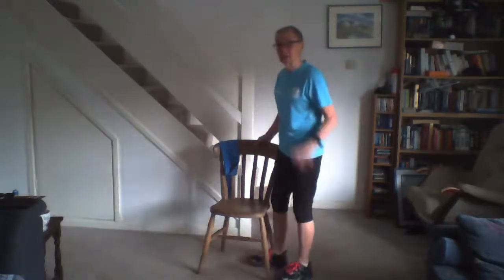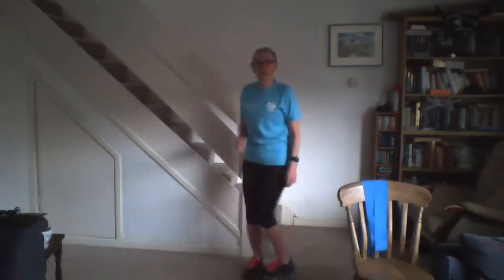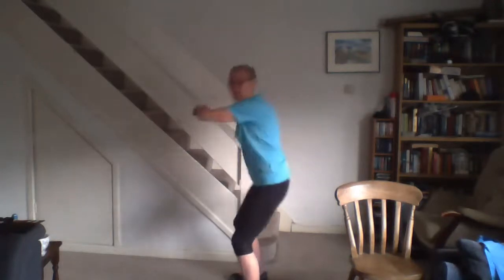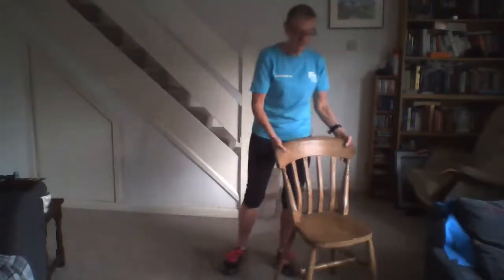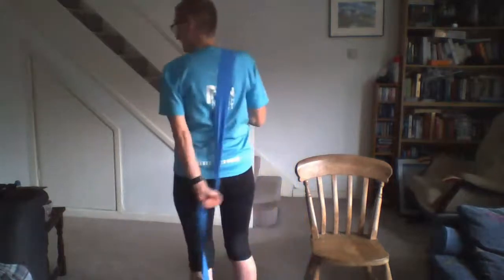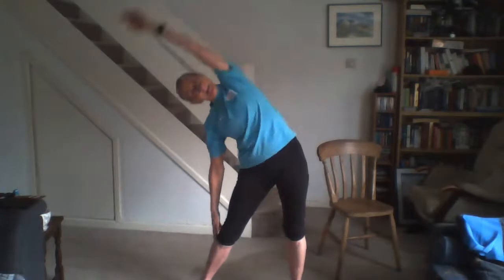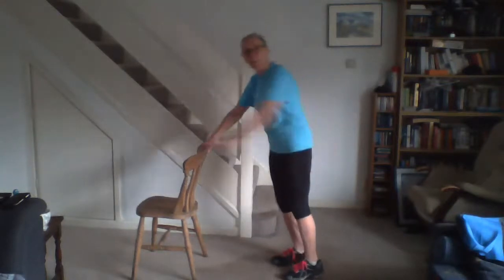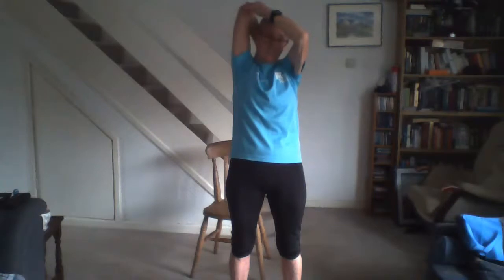Functional fitness, 18th November, 2020 (Bite size)